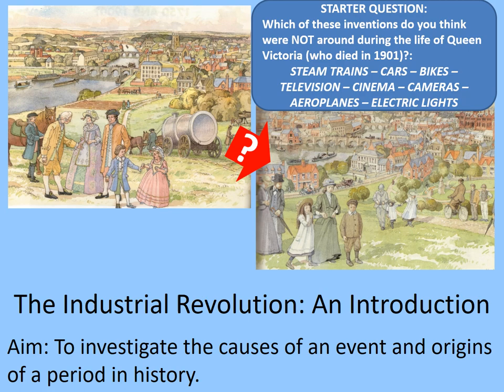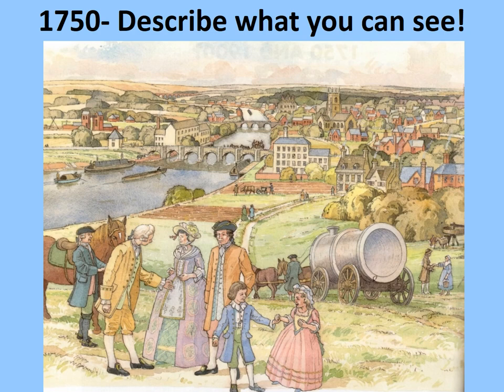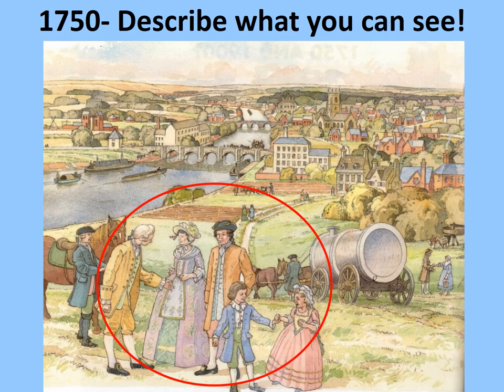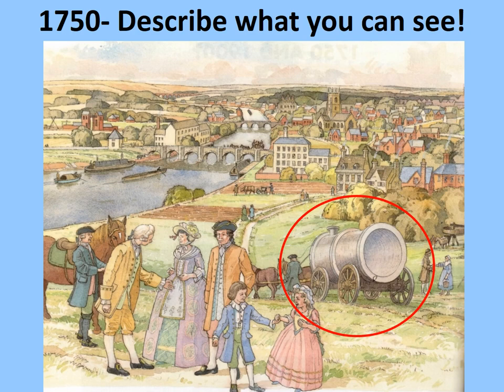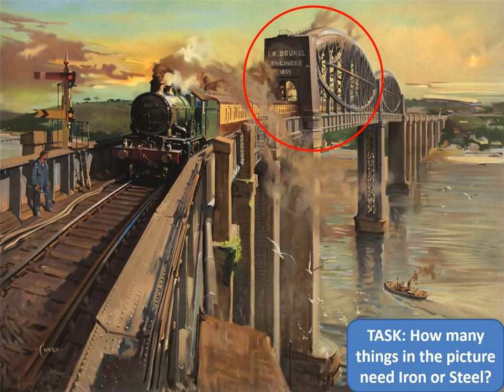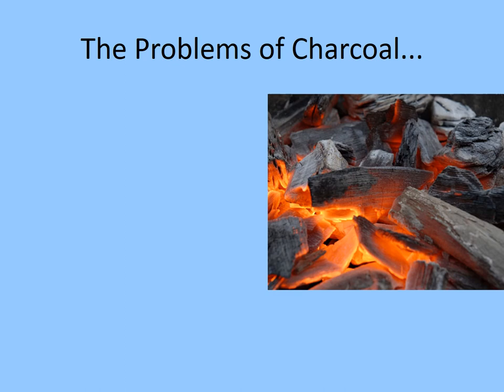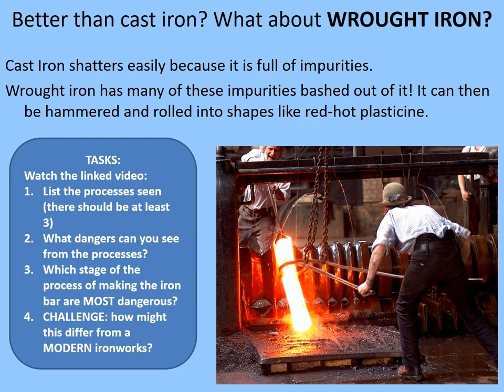KS3 History - The Industrial Revolution: Introduction and Abraham Darby's Iron works.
This online lesson serves as an introduction to the Industrial revolution introducing some of the main changes in Britain from 1750 to 1900.
It takes a more in depth look at one specific cause for the industrial revolution, which was the mass production of iron. The lesson is intended to last from 1 to 2 hours depending on the depth and effort of responses to tasks.

This lesson is intended for pupils in Key Stage 3 aged approximately 11-13 years.

3. Production of wrought iron in a rolling mill. Video taken at Blists Hill Iron Foundry, a living history museum in Shropshire, England.